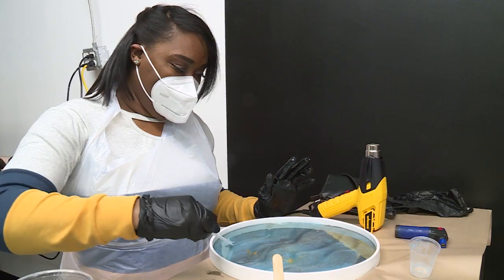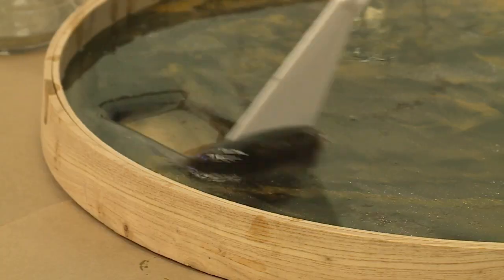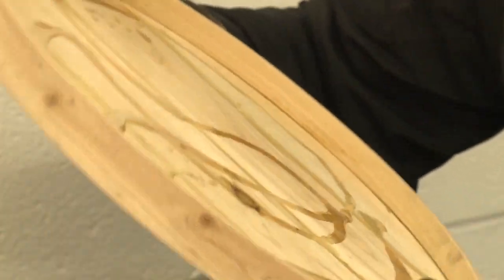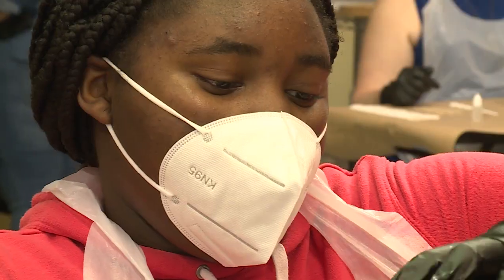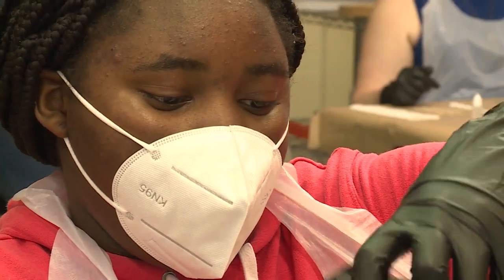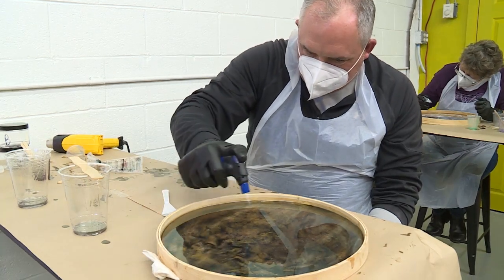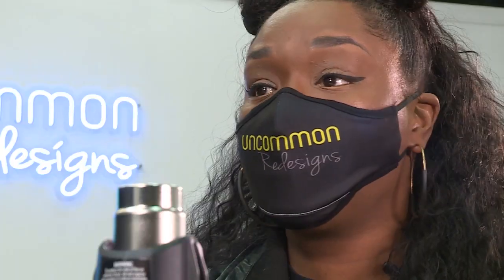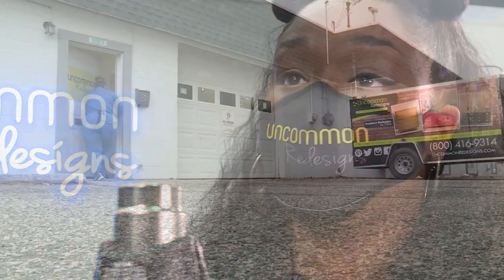Uncommon Redesign helps people create through the pandemic